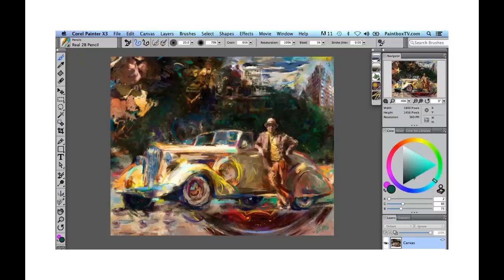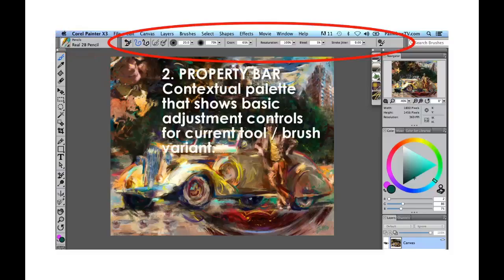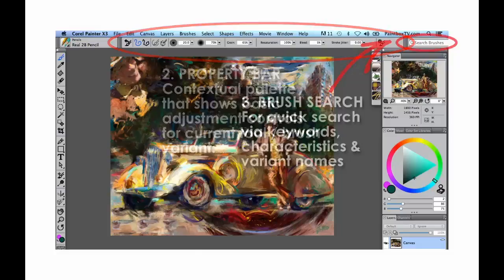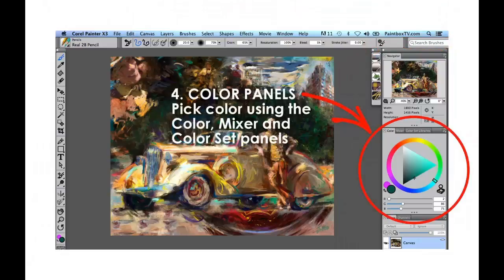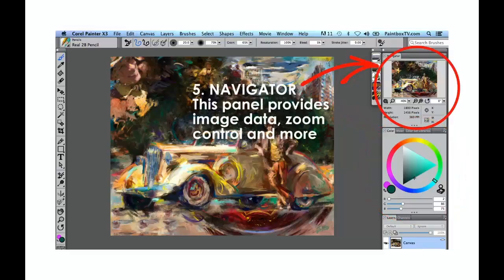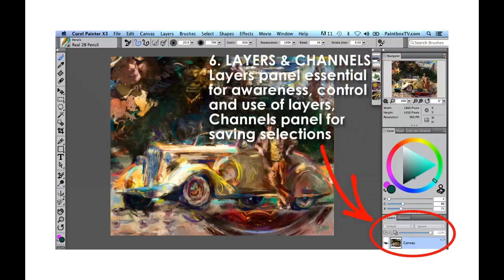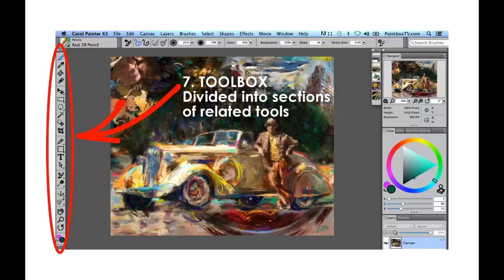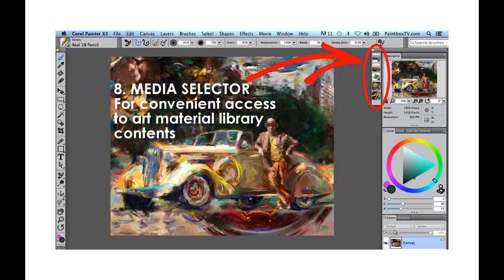#3 Painter X3 Interface Introduction with Jeremy Sutton